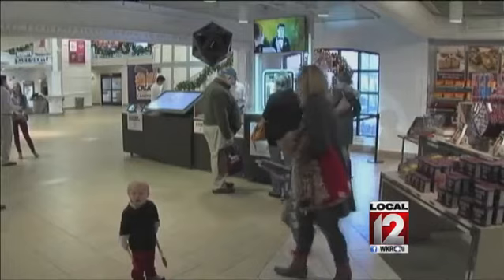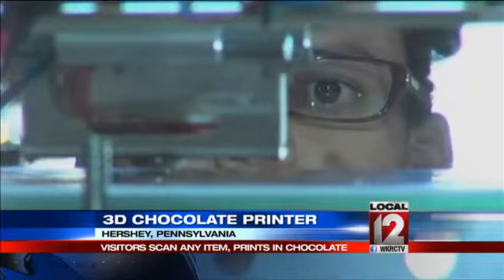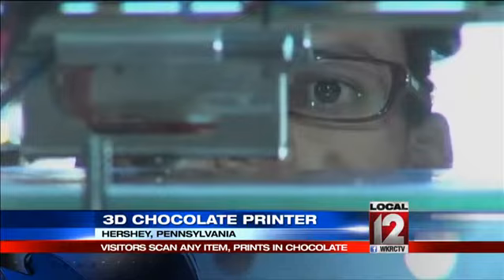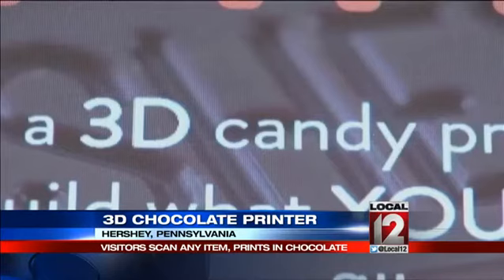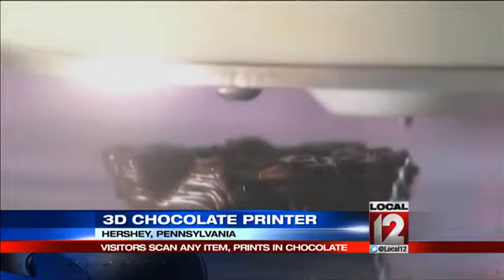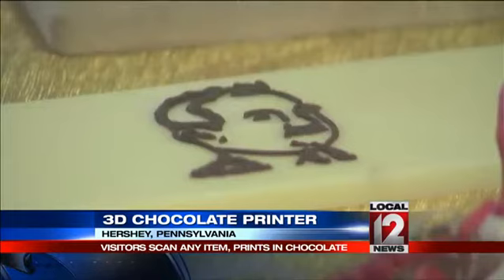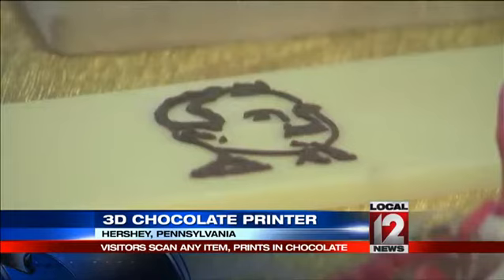Hershey's uses 3D printer to produce chocolate creations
HERSHEY, Penn. (WKRC) -- Imagine eating chocolate whenever you want, wherever you want.

Now theres a 3D printer that creates chocolate deliciousness on demand.

The device is in use in Hershey, Pennsylvania where workers are printing chocolate.

In a portion of Hersheys chocolate world, visitors can now experiment with scanning items, including themselves.

Then they just sit back and watch as the printer makes whatever they want, in chocolate form.

Hershey company officials say that the 3D printer can create much more complex items than just traditional chocolate molds.